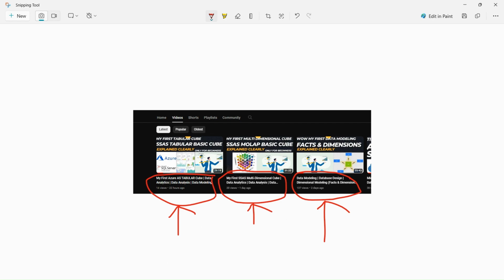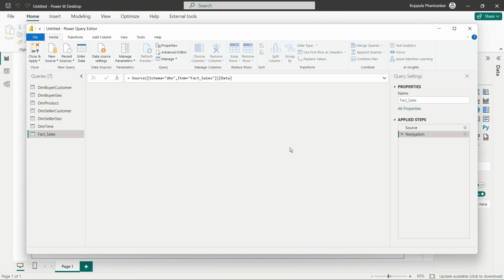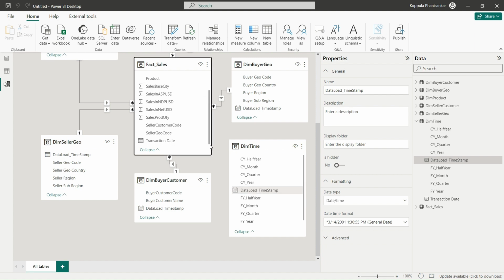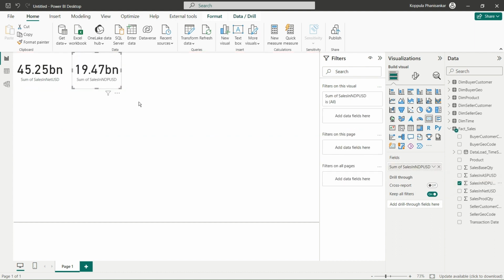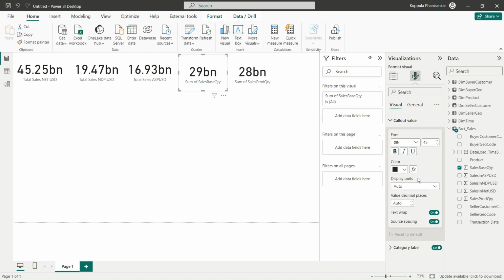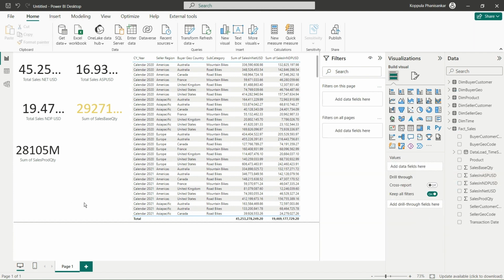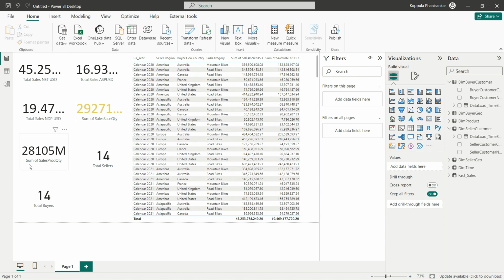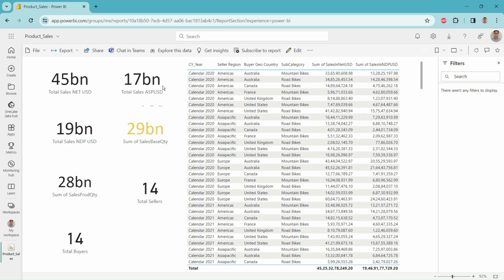POWER BI FOR BEGINNERS | FIRST MODEL & DASHBOARD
Learn And Share Channel is the place where you can easily understand with working sessions. Coming to Data Modeling topic! It's a process of creating a conceptual representation of data objects and their relationships to one another. The process of data modeling typically involves several steps, including requirements gathering, conceptual design, logical design, physical design, and implementation. A good data modeling or Database design more insights to the business for quick decisions.

In this video we have covered below topics. hope that helps.

1. First Power BI Data Model.
2. First Power BI Dashboard.
3. How enable relations between facts & dimensions in PBI.
4. Publish the Power BI dashboard to Power BI service.

We advise to go through our first data modelling video, where we created Facts & Dimensions in MS SQL Server. Here is the link for that Video.